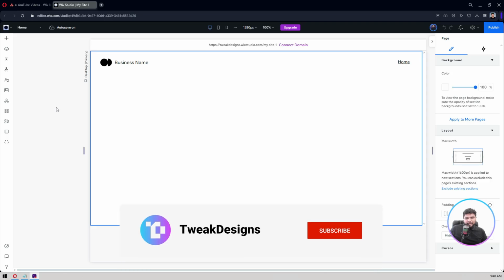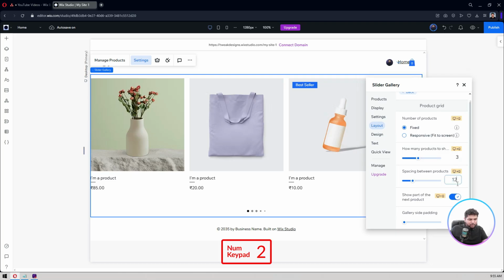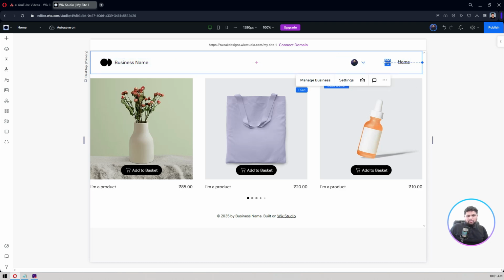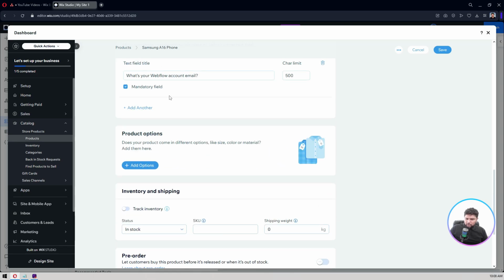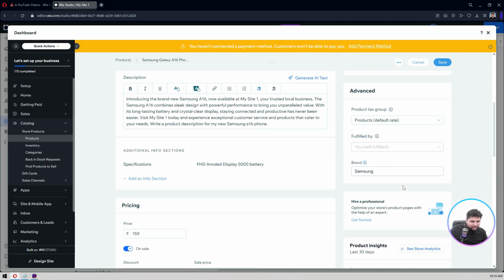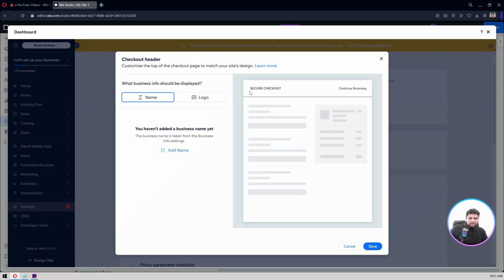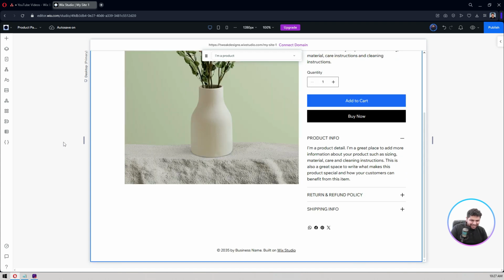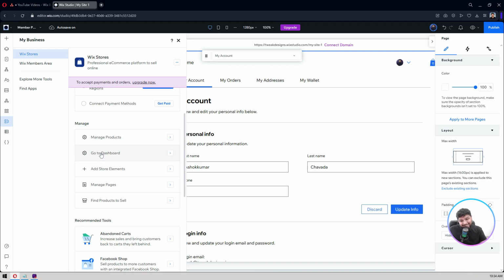Build E-commerce Website with Wix Stores App | Wix Studio Tutorial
In in this video, I'm going to create a full online store using Wix Studio Store App. You'll learn the basics adding products, payment methods, shipping, and customizing the layouts as per your brand.